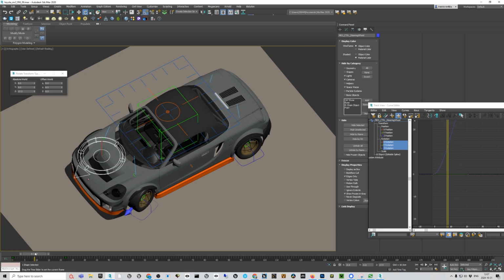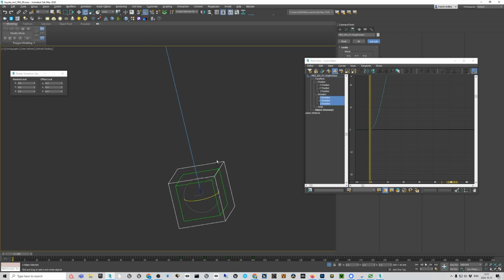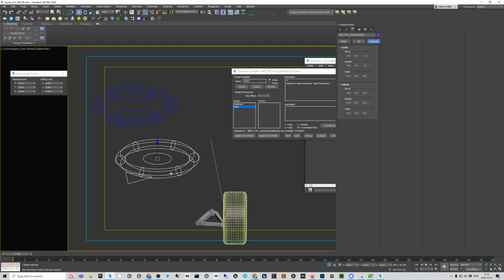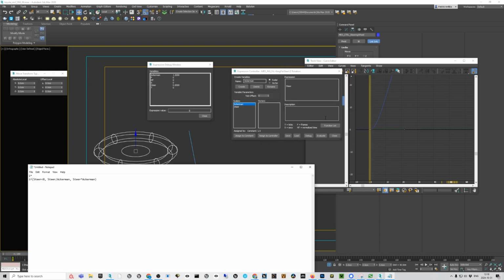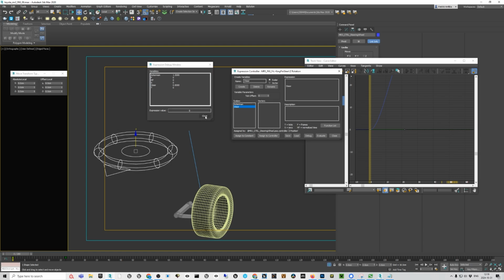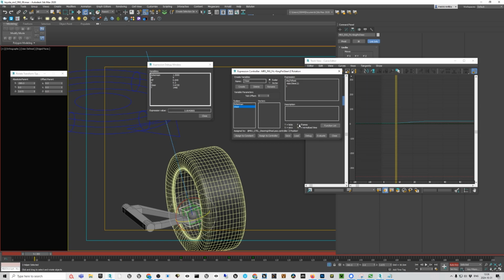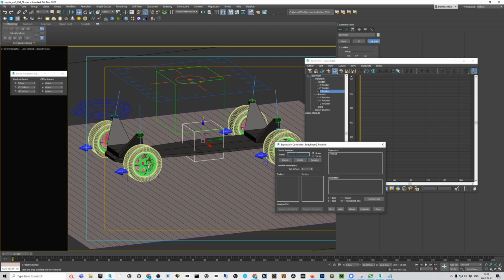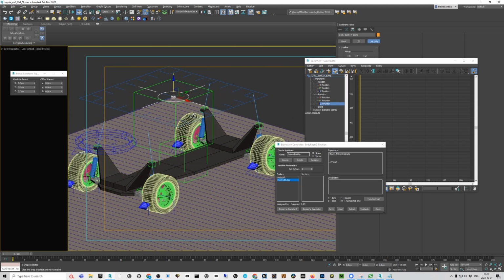3D studio Max, Expression controllers, better than wire parameters. Ad hock tutorial on a car rig.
This was a response to someone asking abouty wire controller issue (which likely was that the driving object was far from it's zero in parent space or that the axis were not properly aligned, ie. the driven object wasn't aligned with its parent.
Here some examples and some basics of expression controllers in 3ds max.